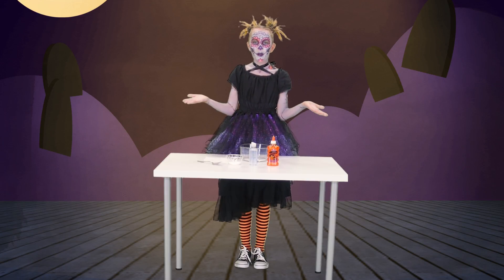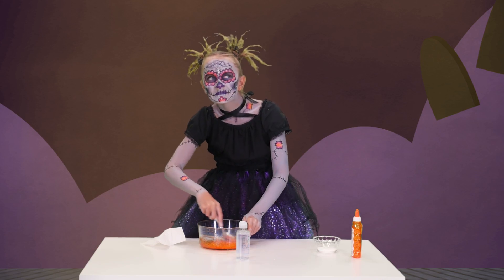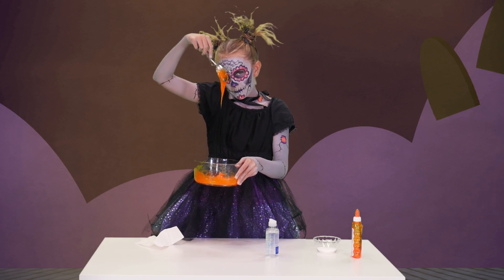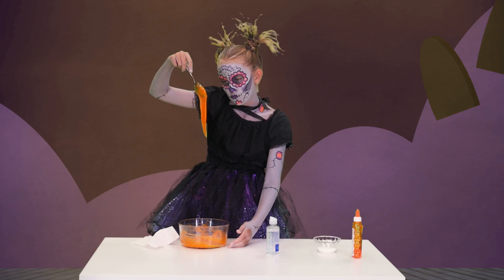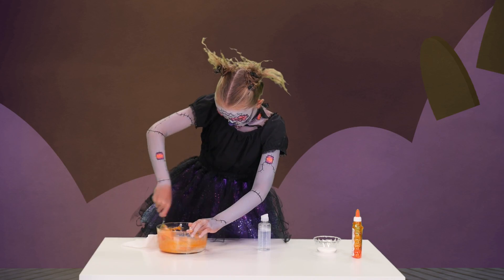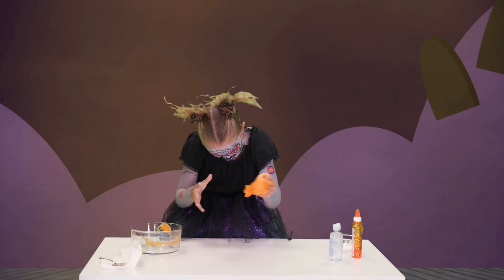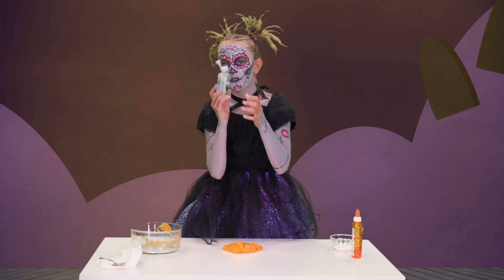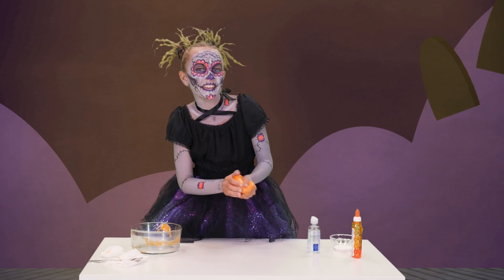DIY Halloween Glitter Slime | FunPop!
Listen to our favorite music!

This Halloween Glitter Slime is the BEST that Britta has ever made! Check it out and DIY at home!!